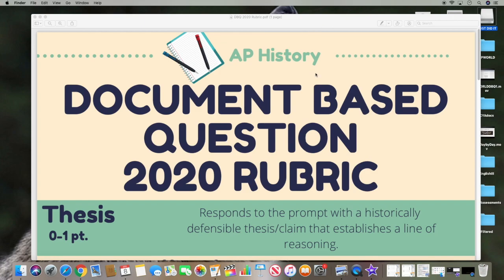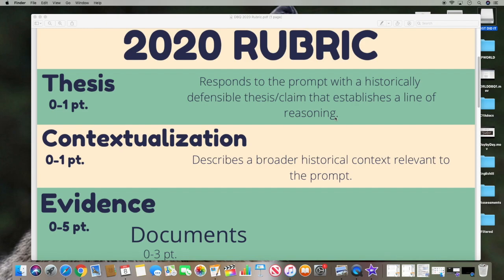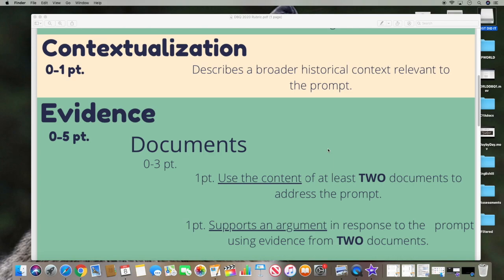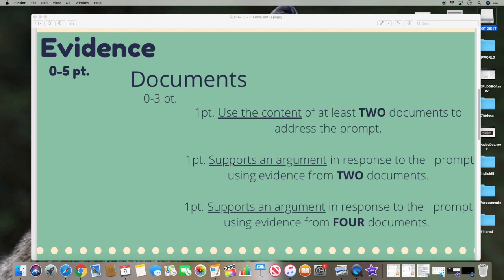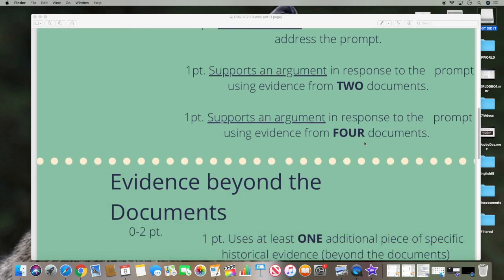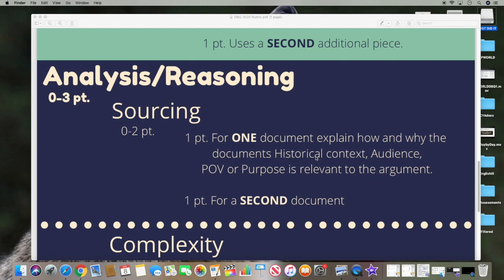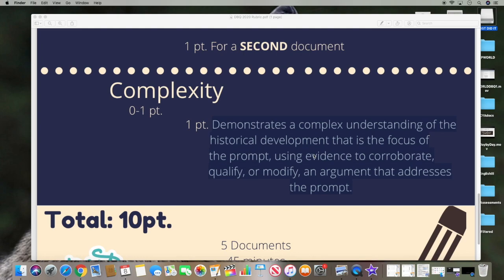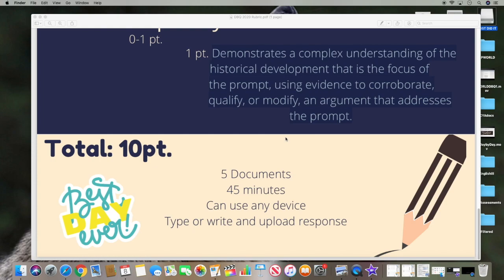DBQ Review Rubric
DBQ Review